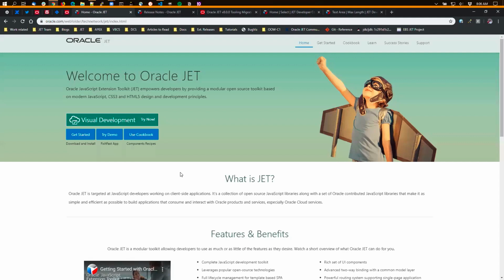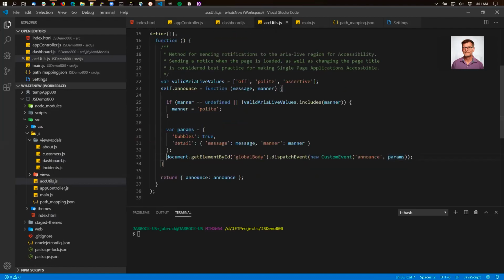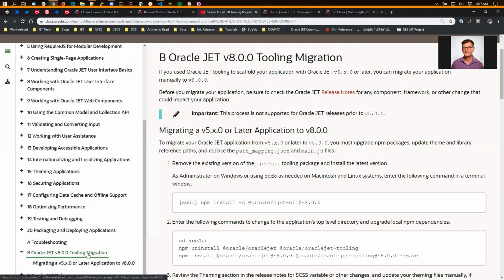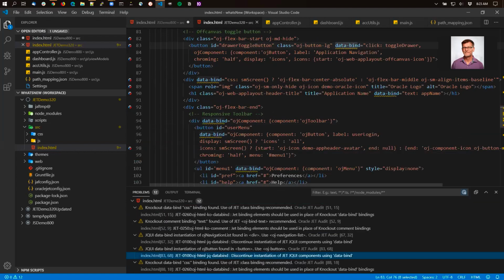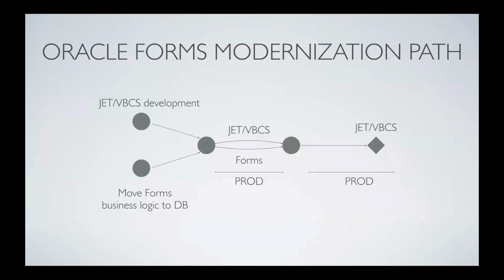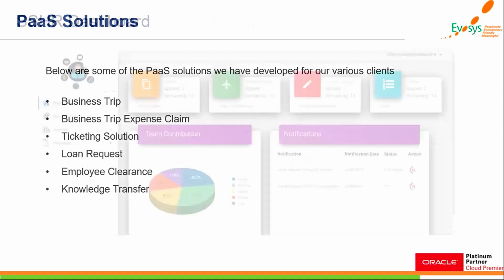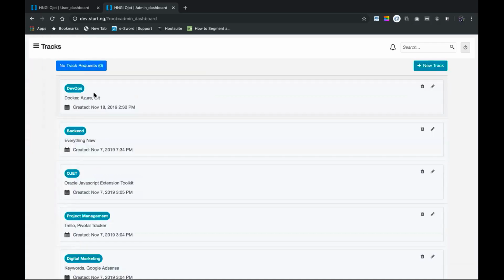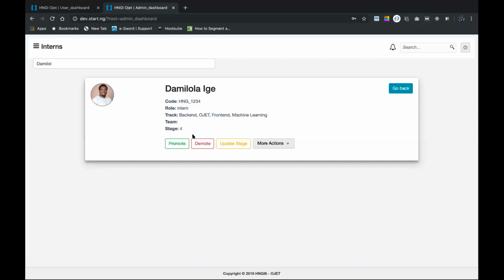Oracle JET Virtual Meetup: December 2019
The 4th Virtual Meetup of the Oracle JET Community from around the world, brings a first look at some of the new JET v8.0.0 features, a presentation on Oracle Forms to JET/Visual Builder migration technique, as well as work being done by Oracle partner Evosys and the HNG Internship program out of Nigeria.